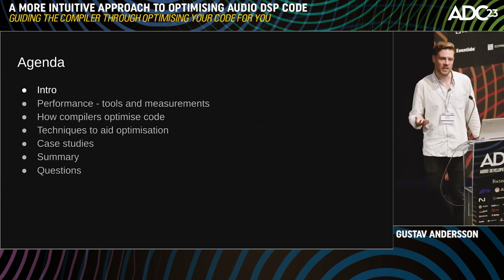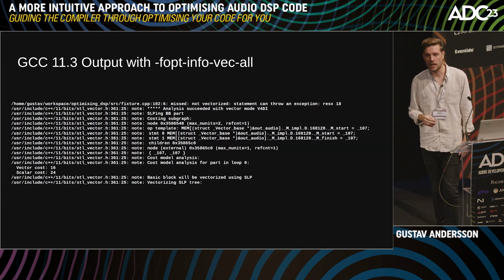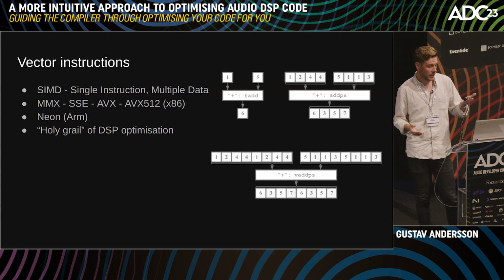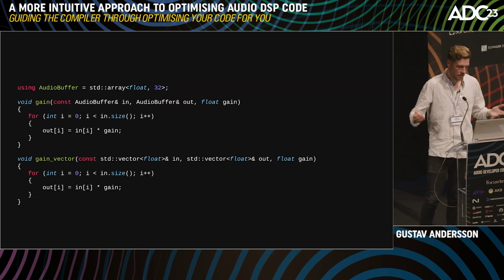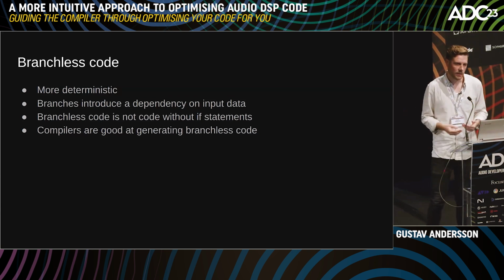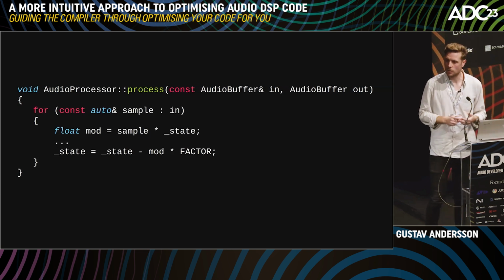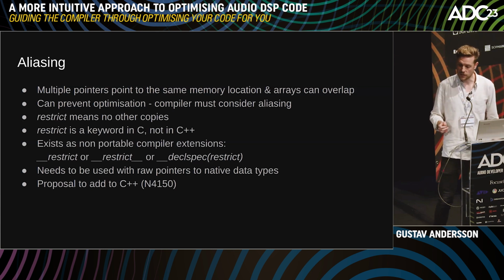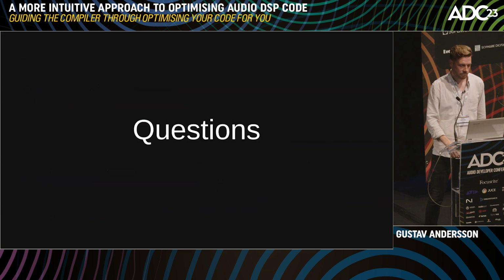A More Intuitive Approach to Optimising Audio DSP Code - Gustav Andersson - ADC23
A More Intuitive Approach to Optimising Audio DSP Code - Guiding the Compiler Through Optimising Your Code for You - Gustav Andersson - ADC 2023

As audio developers we all want our code to be blazingly fast, DSP code in particular. But when reading up on how to optimise audio DSP code, it is easy to get sucked into a world of counting divisions, vector instructions, compiler intrinsics and inline assembly, and think: this is impossible. These are techniques with a very steep learning curve and that require deep technical knowledge of how CPUs and compilers work. The resulting code is also often difficult to read, maintain, and possibly less flexible, as direct inline assembly or intrinsics are often tied to specific cpu architectures.

This talk will present a completely different approach to optimising, one that is more intuitive and accessible, and doesn’t trade speed for readability and maintainability of the code - Simply let your compiler do the hard work for you!

Compilers today are immensely good at optimising code. The difference between an optimised and un-optimised build of the same code can be an order of magnitude, if not more. Still there are things we as programmers can do when we write our code, that affects the level to which the compiler can optimise it.

In this talk we will talk about techniques compilers use to optimise code, and how to write code in a way that enables the compiler to optimise it as efficiently as possible. We will show useful patterns, and anti-patterns, that facilitate or hinder optimisation respectively. We will discuss how to benchmark and measure code and different kinds of bottlenecks, i.e. cpu/memory/pipeline bound code, and how to get the compiler to tell us when it is not able to optimise efficiently.

We will go through a few case studies comparing the performance and generated assembly code, before and after optimisation techniques have been employed. We will also take a look at how using functions from the c++ standard library compares to writing your own functions.

The main focus will be on optimising small, tight loops of audio DSP code that generally run directly from cache. The focus will not be on optimising higher level architecture, memory layout or cache-friendliness.

The talk will come with a companion repository posted on github.

Gustav Andersson

Will code C++ and python for fun and profit. Developer, guitar player and electronic music producer with a deep fascination with everything that makes sounds in one form or another. Currently on my mind: modern C++ methods, DSP algos, vintage digital/analog hybrid synths.

Special thanks to the ADC23 Team:

Sophie Carus
Derek Heimlich
Andrew Kirk
Bobby Lombardi
Tom Poole
Ralph Richbourg
Jim Roper
Jonathan Roper
Prashant Mishra